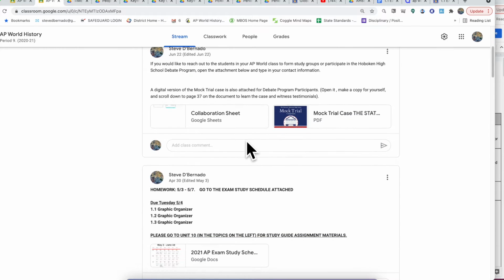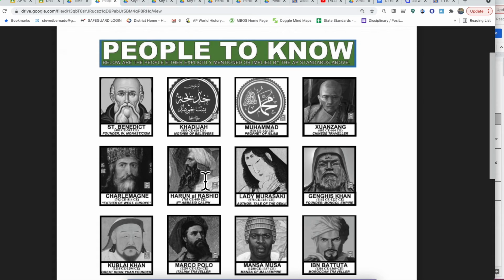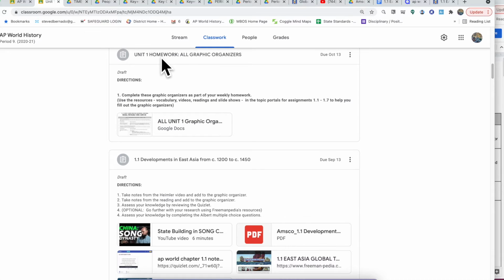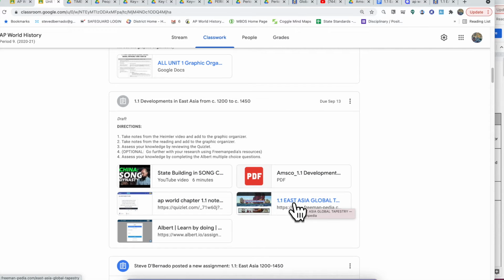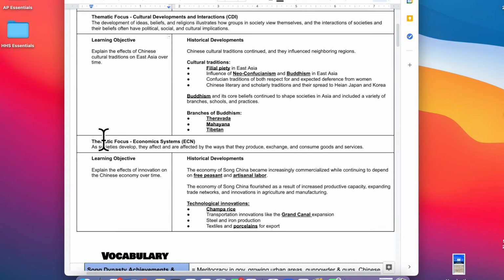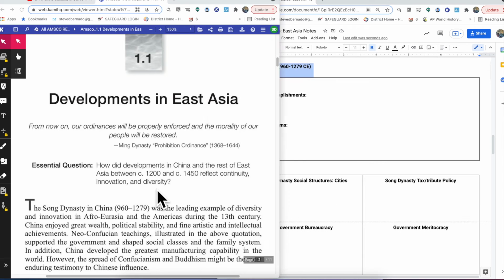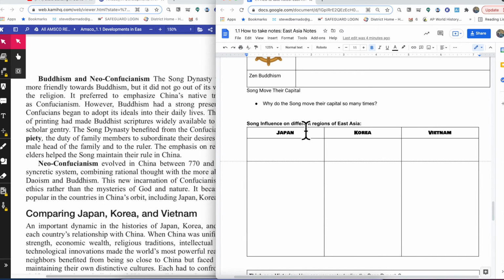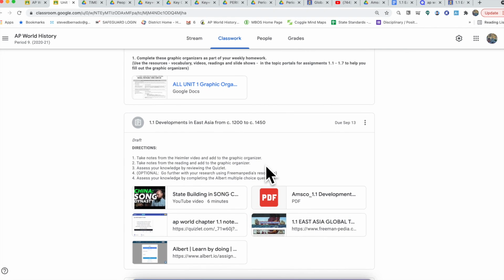1.1A - How to navigate Google Classroom & complete AP Homework